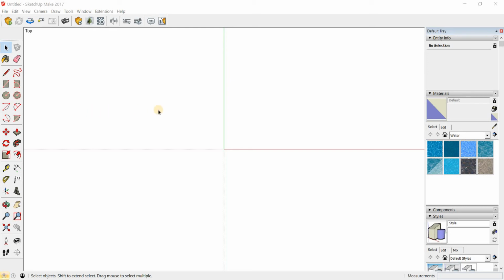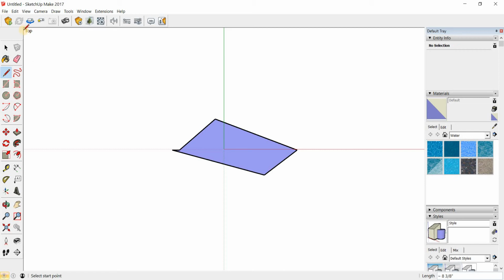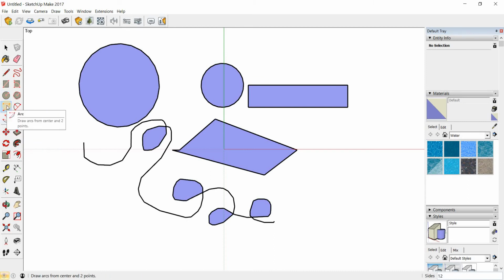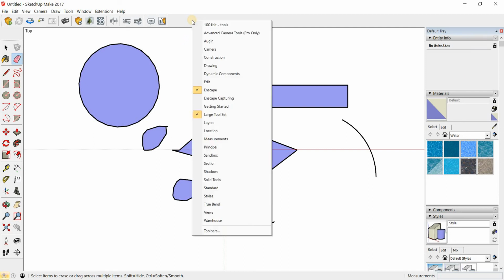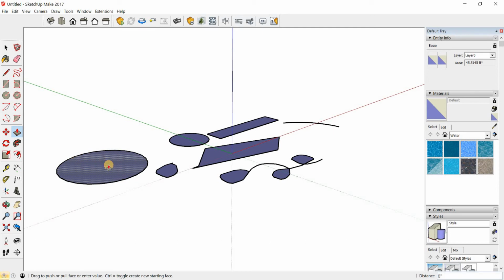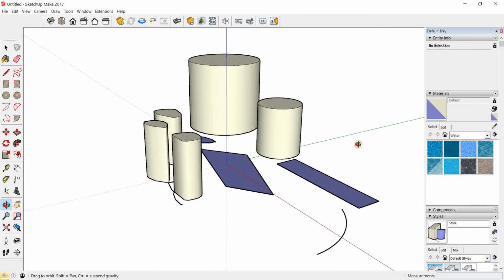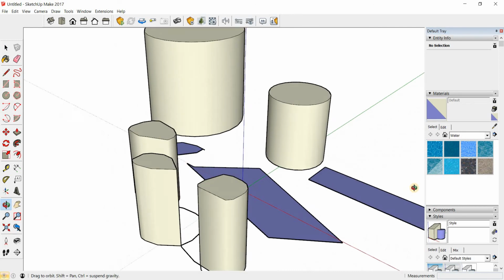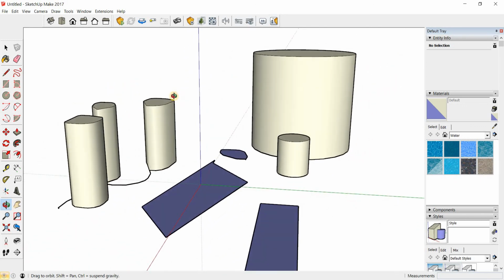01 Basic tools